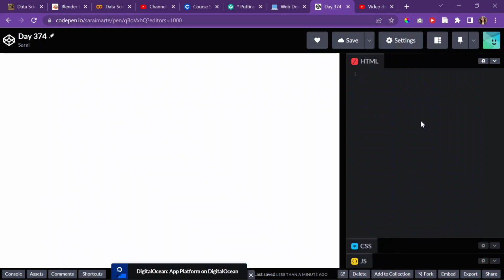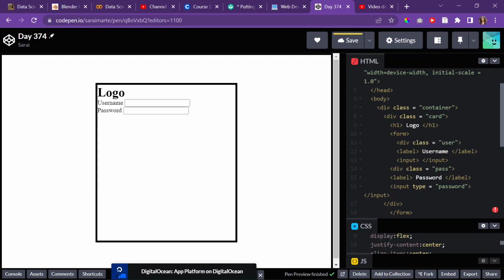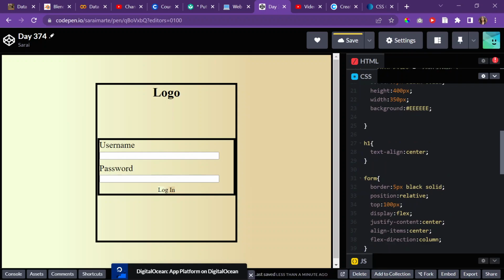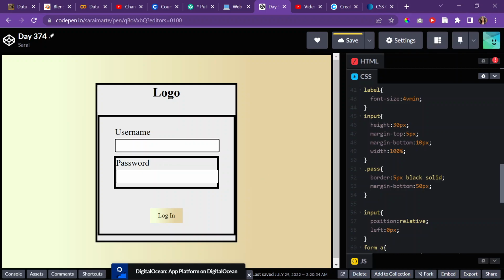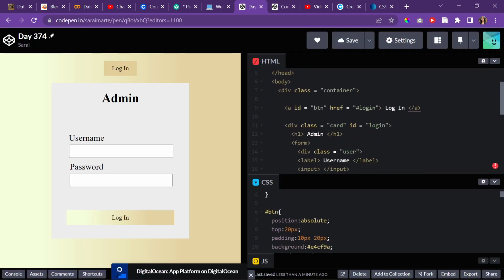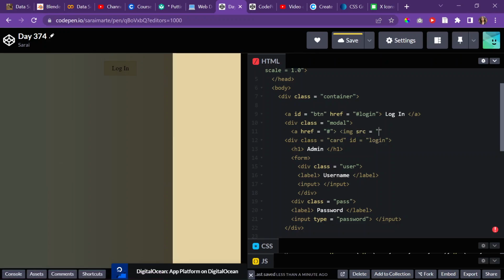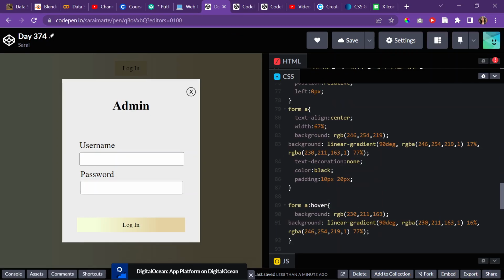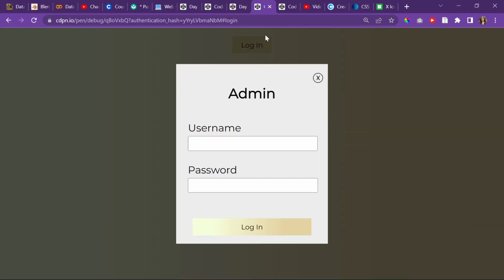Admin Login Modal/Popup with CSS Flexbox| Day 374 of Web Development